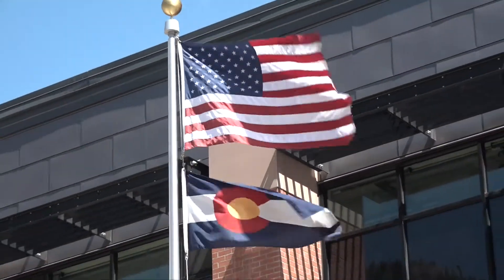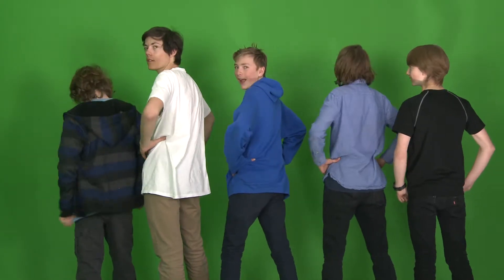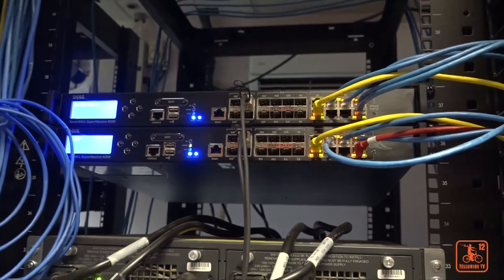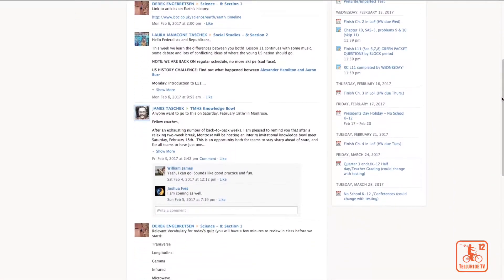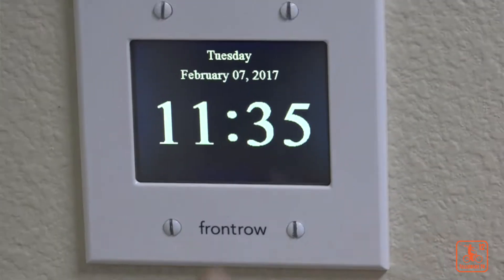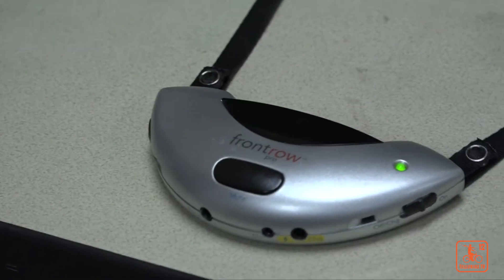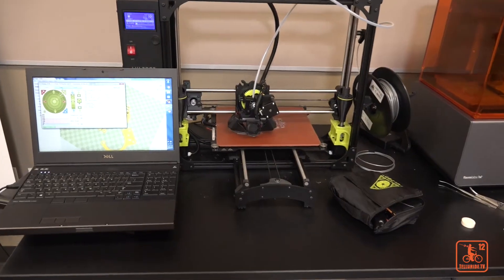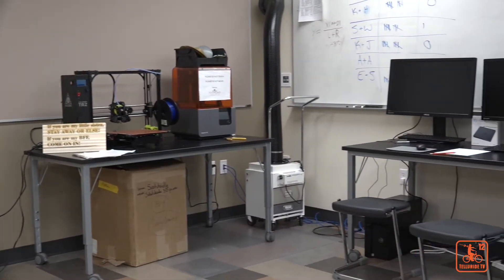Tech TV 2017 (Telluride High School Tech Tutorial Students)